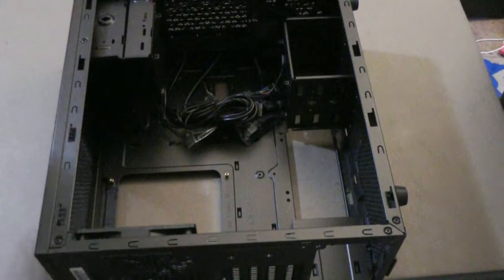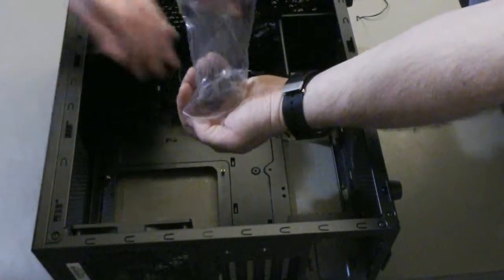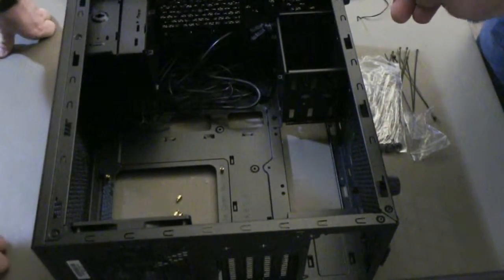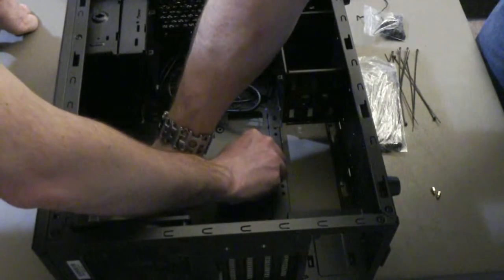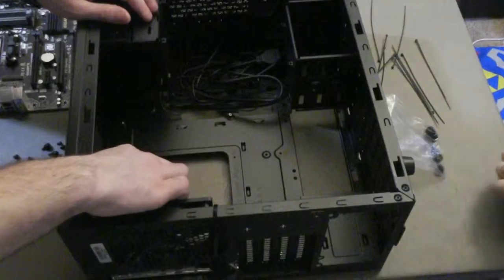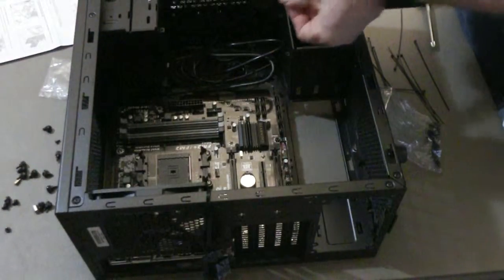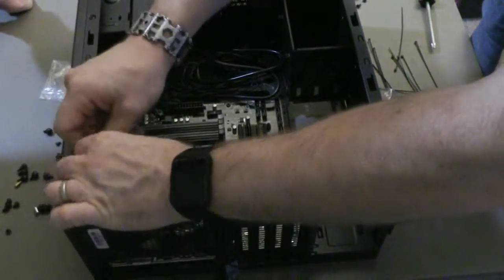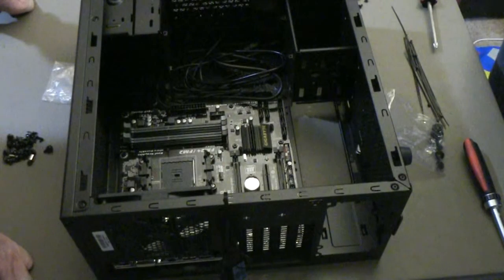How To PC For Console Gamers Part 2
In Part two we will go over installing our Gigabyte Motherboard into the Cooler Master N200 Micro ATX case. The thing we missed when unboxing was that the case DID come with a motherboard mounting bracket key SO please make sure that you double check as NOT all cases do come with them BUT it is MUCH easier to assemble if you have this tool at your disposal.

In this series we will show you how PC gaming can be easy to do and how setting up a custom PC from parts is doable for anyone even a console gamer or new gamer who has never built one before. Zach our resident custom PC builder who has been building PC's for over 10 years now will walk Tim a purely console gamer his entire life how to build his first custom PC. Zach will walk Tim through unboxing all the parts, laying them out and installing each piece ending up at installing the software that runs your PC.

PC gaming today is a smart investment as parts can be bought for relatively cheap and upgraded over time. The customization is endless and your budget is your only limit. In this day and age PC gamers not only get basically every game imaginable (except SOME console exclusives) from sources like STEAM, Uplay, Origin and several others but upon release date can usually find the game cheaper than their console counterpart from sources such as cdkey.com and greenmangaming.com which help offset some of the cost of parts. Many of the Microsoft exclusive titles now can be found on the microsoft store which was introduced in Windows 10, along with that also brings cross platform play between Xbox and PC and other games such as Rocket League bring it to STEAM with PS4 Vs. PC Vs Xbox. As we assume many will adopt this practice moving forward PC may be the one place to play with all your friends.

Obviously all PC parts are slightly different and each build will reflect those differences but when you break it down they are all very similar and this guide will be all you need to do it yourself. Obviously if you decide you want to build your own Zach is always ready and willing to help you with yours through skype or social media you can find him on twitter @The_Darklegend. Now without anymore waiting lets get to it.